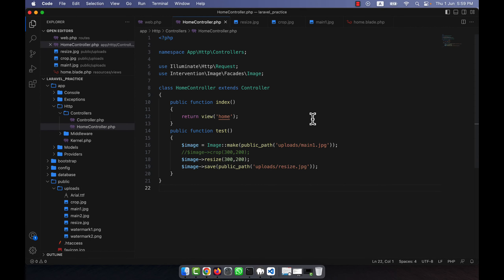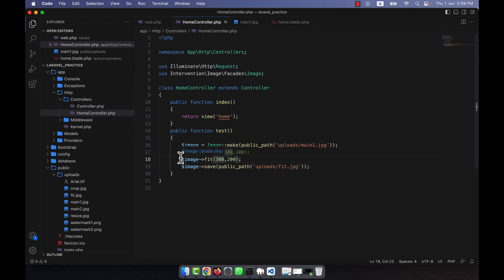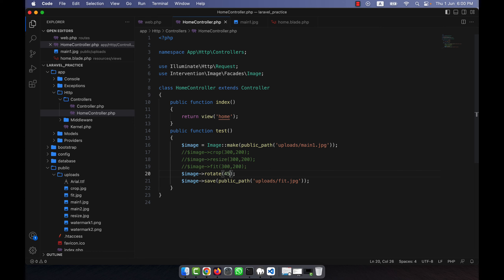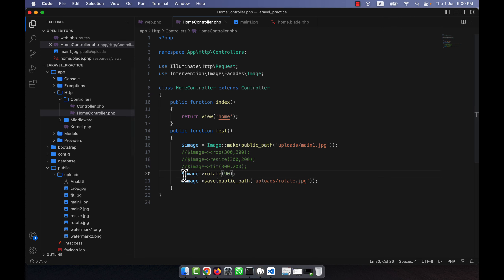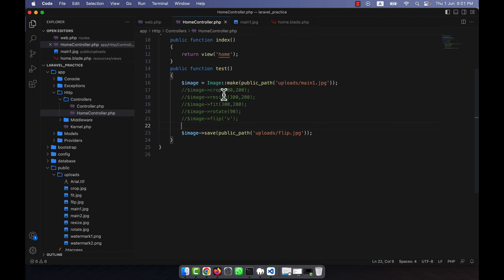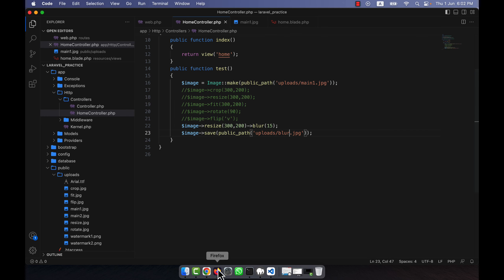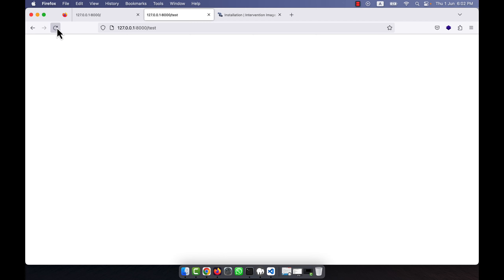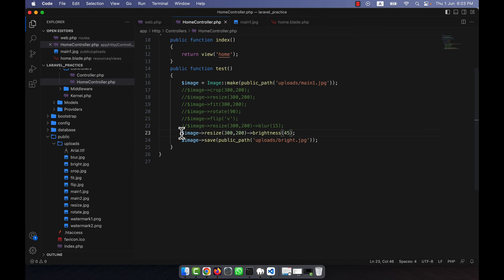Laravel 10 Fundamental [Part 60] - Package - Intervention Image - Filter and Effect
In this tutorial, I have discussed about Intervention Image, Filter and Effect in Laravel. I hope, you will enjoy the video very much.